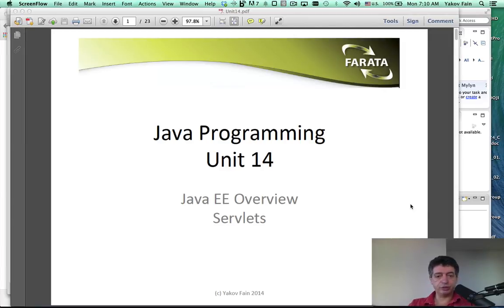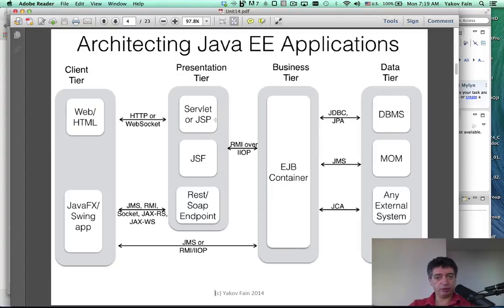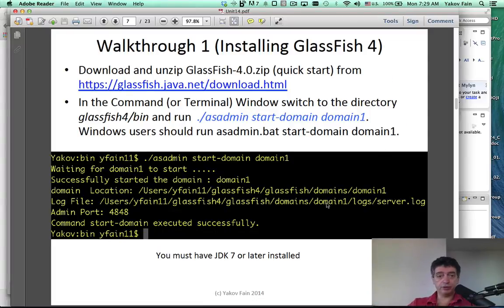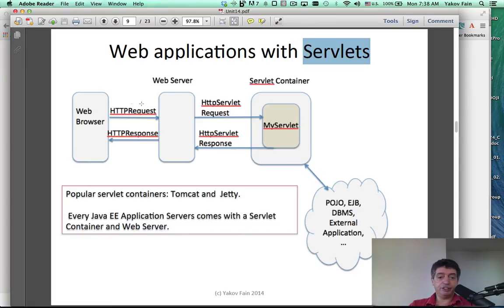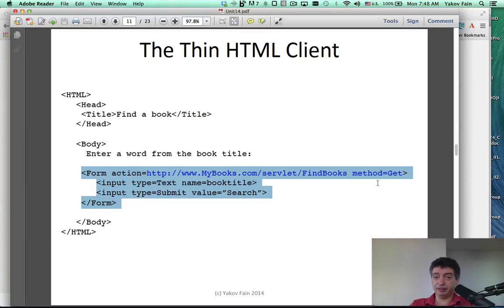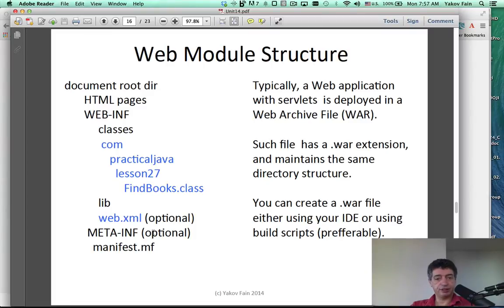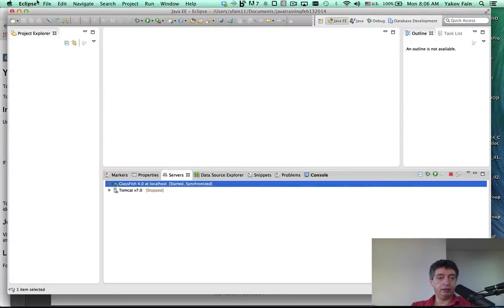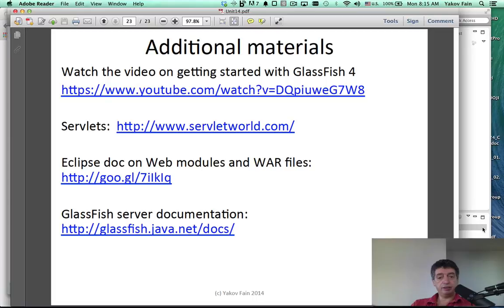Intro to Java. Unit 14. Intro to Java EE. GlassFish. Servlets.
In this lesson Yakov Fain introduces you to Java EE. You'll install GlassFish 4 server and will create your first Java servlet